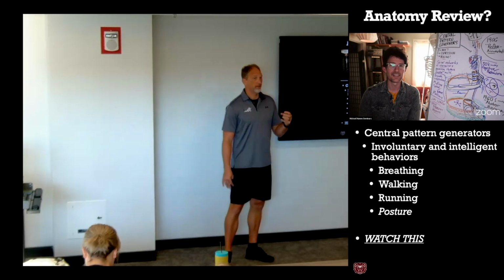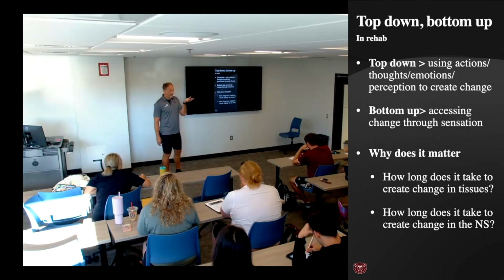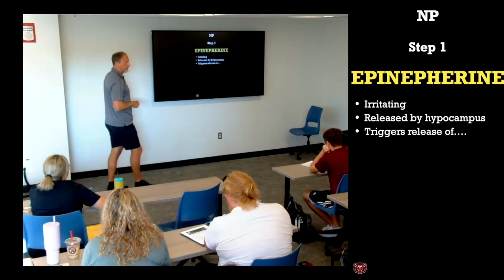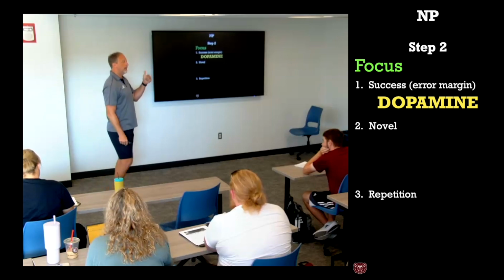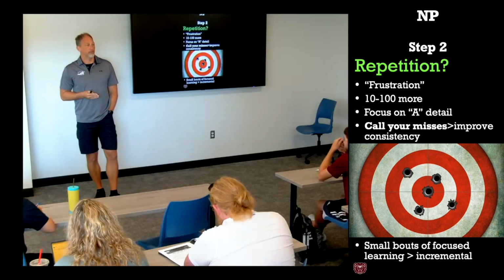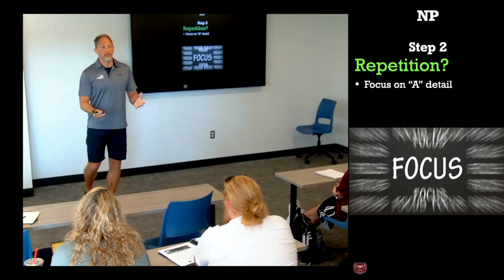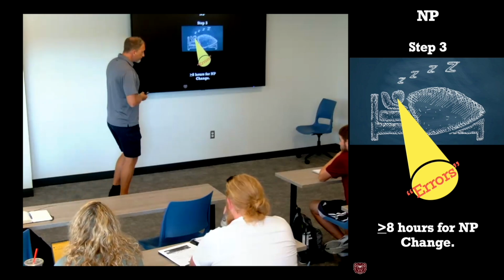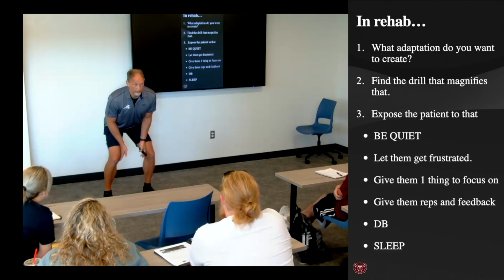Through the Lens of Rehab: Neuroplasticity